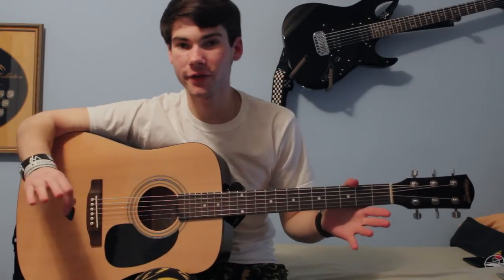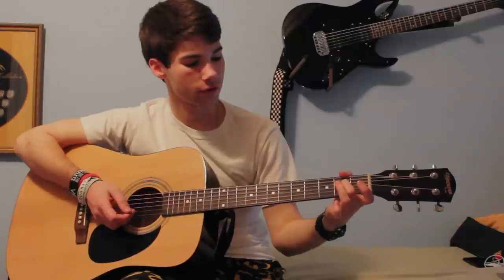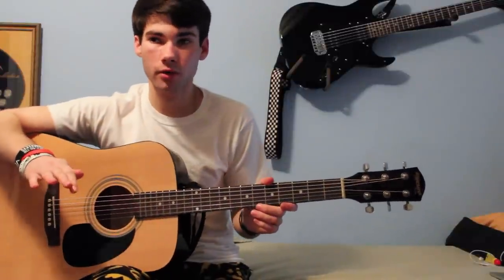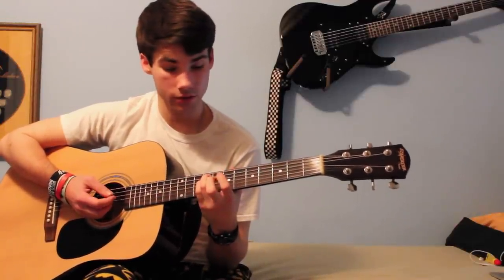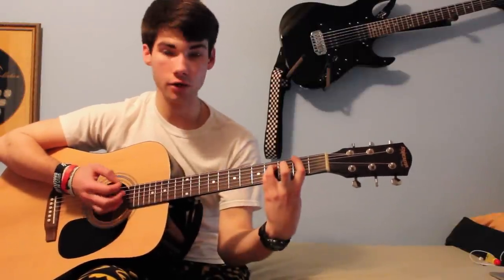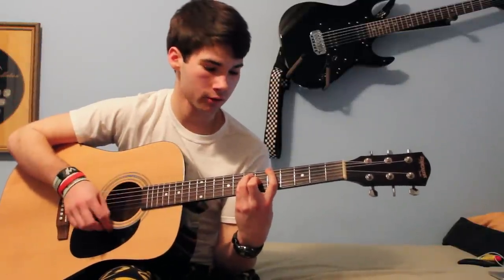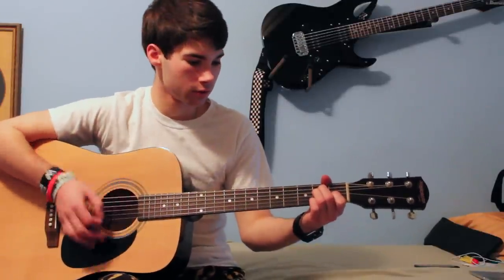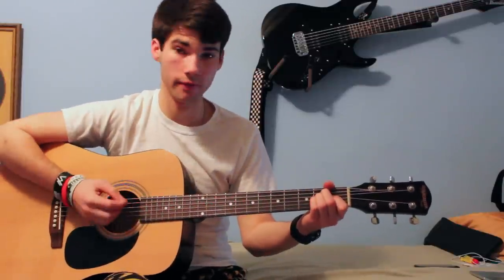"With Ears to See and Eyes to Hear" by SWS Acoustic Guitar Tutorial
This is just an in depth tutorial on how to play one version of this great song. I hope this video helped you! If it didn't then feel free to make suggestions. Life is all about living & learning. Thank you everyone for watching.